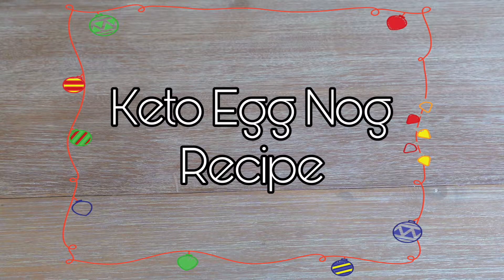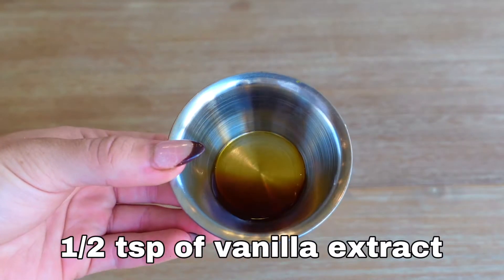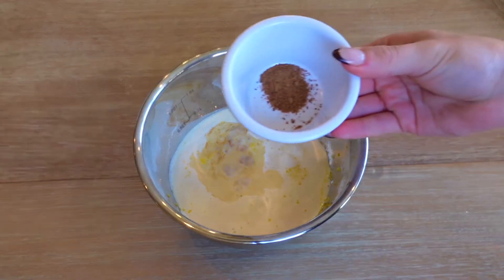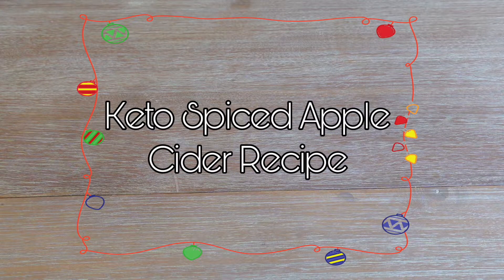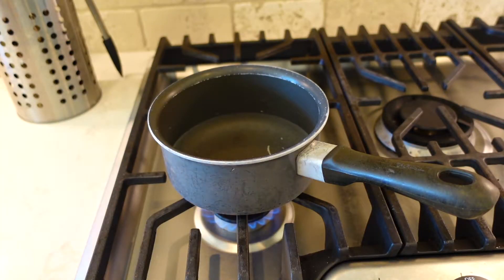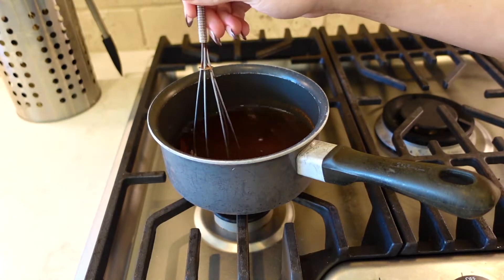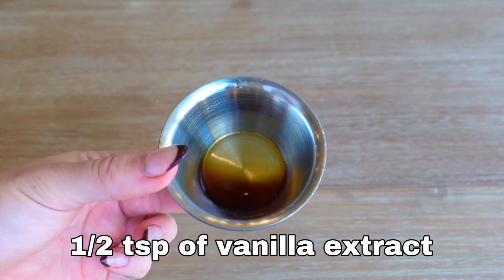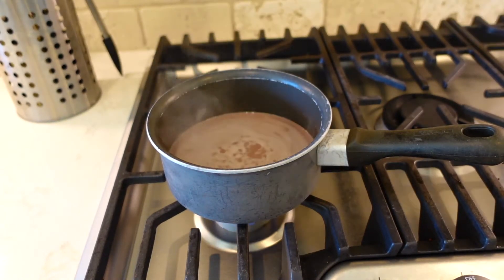3 Low Carb Holiday Drinks (Egg Nog, Spiced Apple Cider, Hot Chocolate)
Hey friends! I hope you enjoy making and drinking these drinks if you give them a try! Happy holidays and God bless❤️